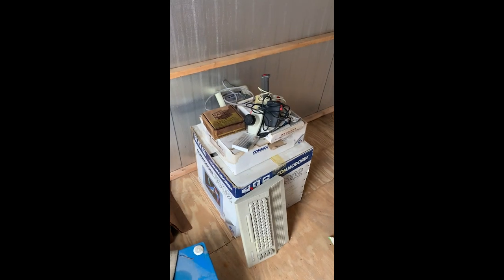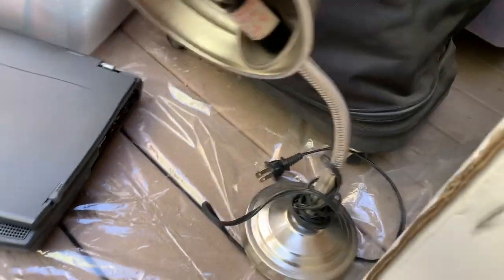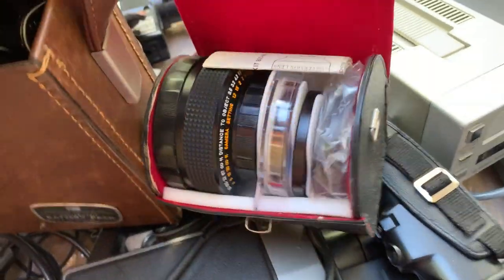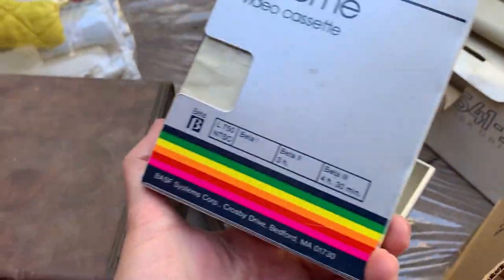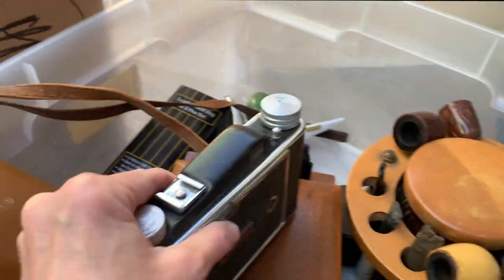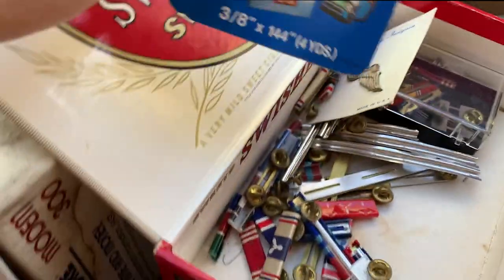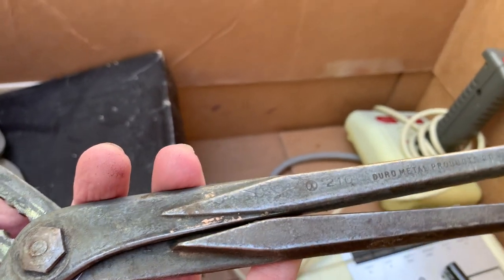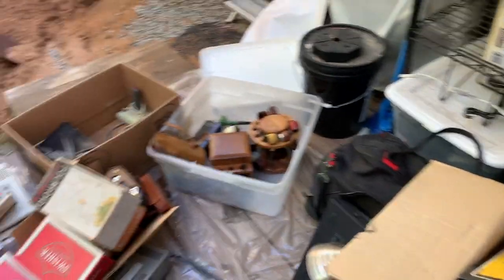She said, It's all "FREE"! Every Resellers Dream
WoW! Getting invited to pick at an estate sale before anyone, was awesome! Wait until you see all our pure profit!